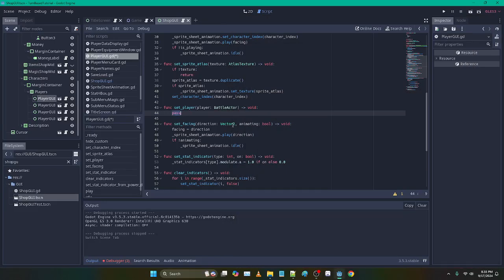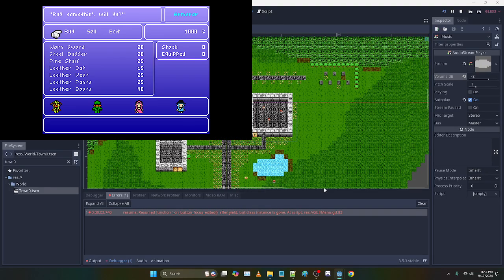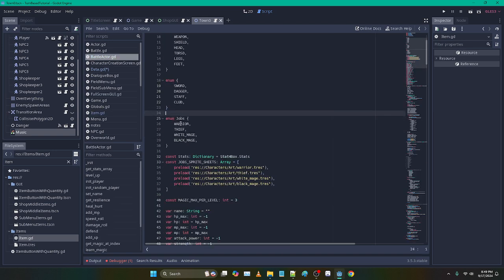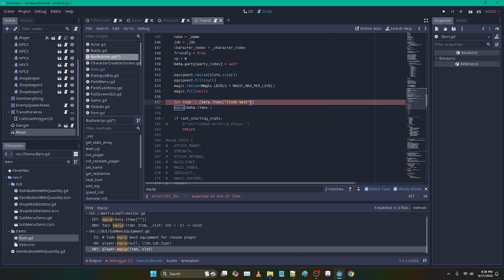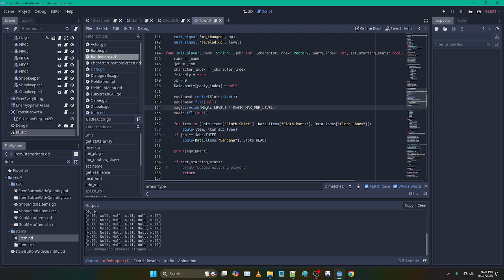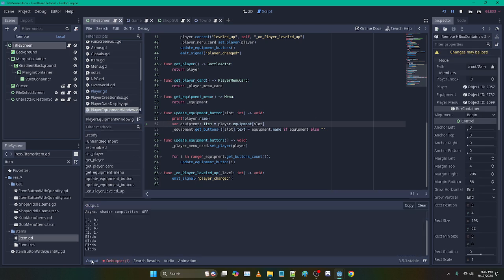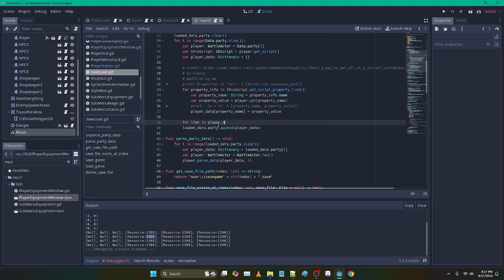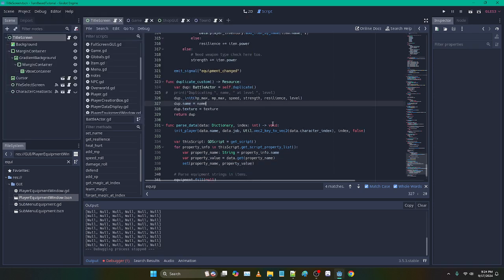How To Make a 2D Turn-Based JRPG in Godot - Part 31: Items, Inventories, Players, Data, GUI, Menus